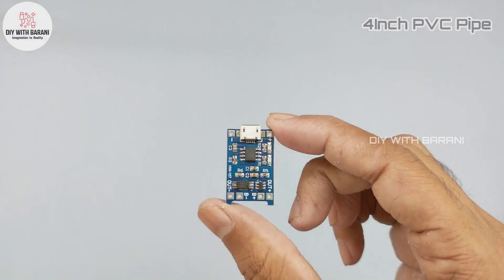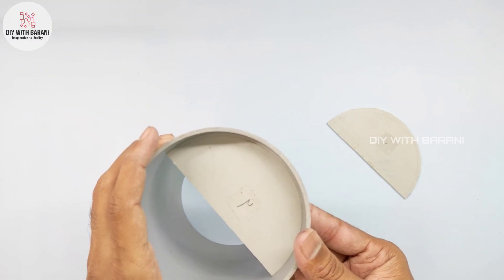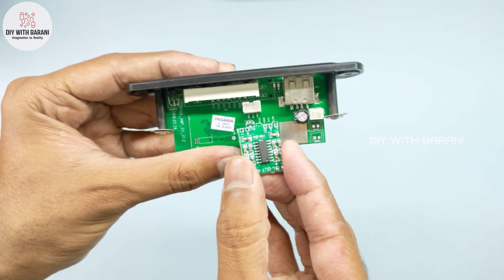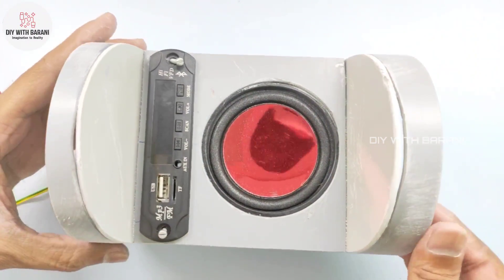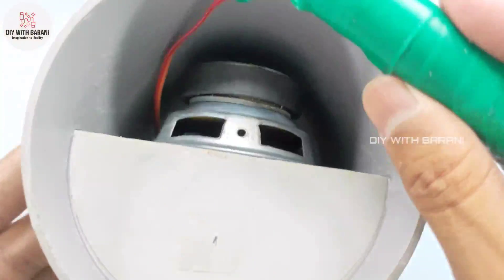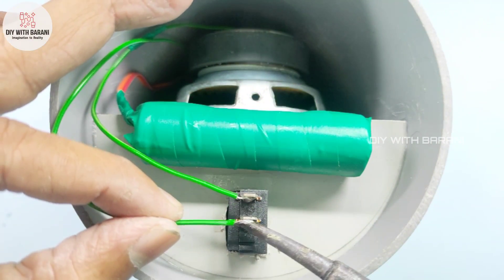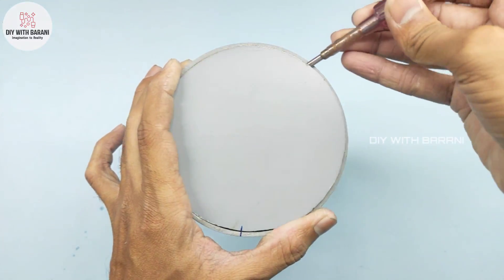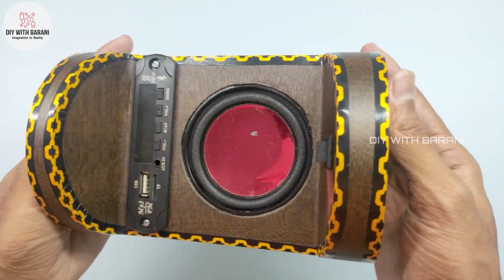DIY Bluetooth speaker | usb | fm | sd card | aux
Hi Friends
                In this video we are going to make a multifunctional portable speaker which has bluetooth, fm, sd card, aux support with remote functionality. ( Bluetooth speaker diy )

0:00 SPEAKER ROLLOUT
0:20 COMPONENTS REQUIRED
0:42 MAKING
6:36 AFTER STICKERING
6:50 TESTING

               we use 4-inch pvc pipe to make the body of the speaker and also we use pvc sheets. The speaker consists of a mp3 bluetooth decoder module (PAGARIA), 5W speaker, 2500mah lithium ion battery with tp4056 module to charge the battery. This speaker uses pam8403 amplifier module.

               The build quality of the speaker is solid and the design looks attractive, easy to carry and less weight.

               The speaker has multiple functions like bluetooth, fm, sd card, aux modes and it comes with a remote by using it we can control the full functionalities of the speaker.

              You can connect this speaker with your smart devices via bluetooth and also you can connect other devices by using aux cable.

              The battery used here is 18650 lithium ion battery of 2500mah, which has good life and gives good backup of more than 8+ hours of backup in 60% volume

             The speaker used here is gives good sound with high bass with no noise or humming issues.

             TP4056 charging module is used to charge the battery which has may protections like discharge protection, and charging current regulations, so our speaker becomes completely protected.

              We use a single spst switch to control the power on and off of the speaker.